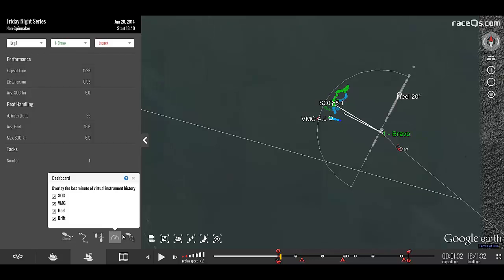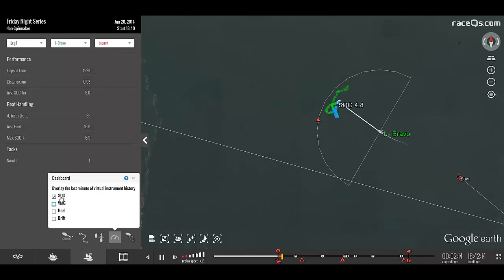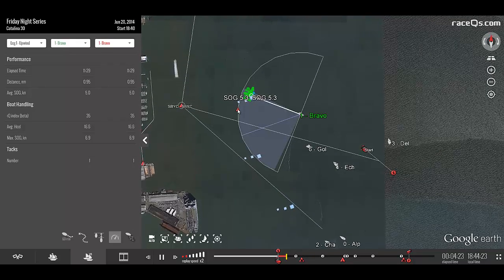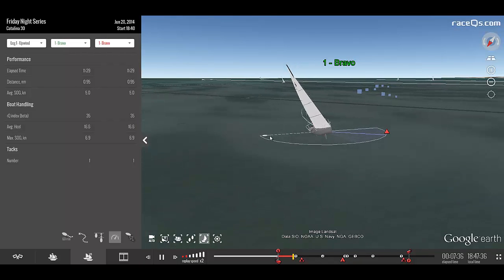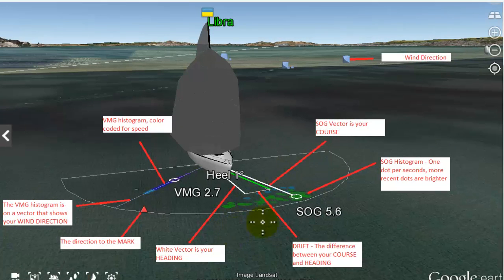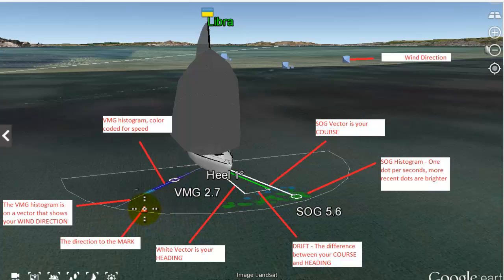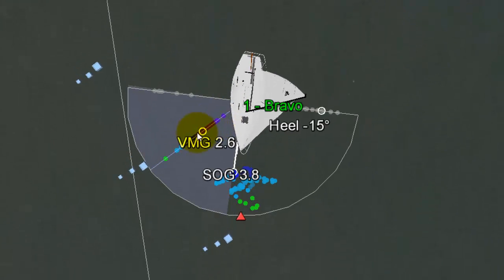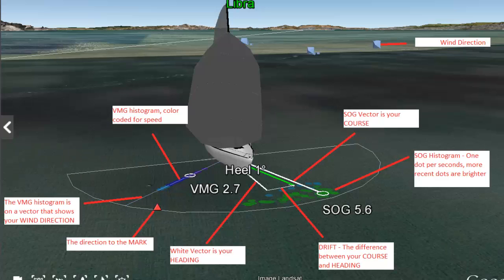ANALYTICS: DASHBOARD OVERLAY - VIRTUAL INSTRUMENTS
The raceQs dashboard is a very powerful analytical tool. Speed, Heading, Course, VMG, Direction to the Mark, Heel Angle, and drift are all available one graphic overlay.